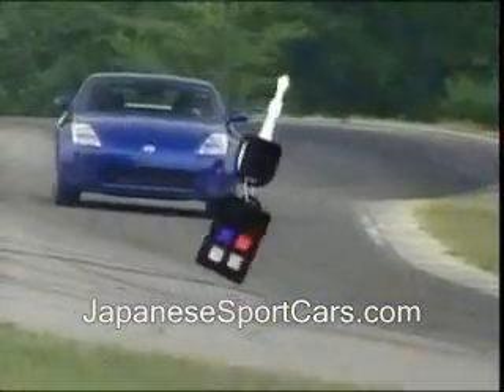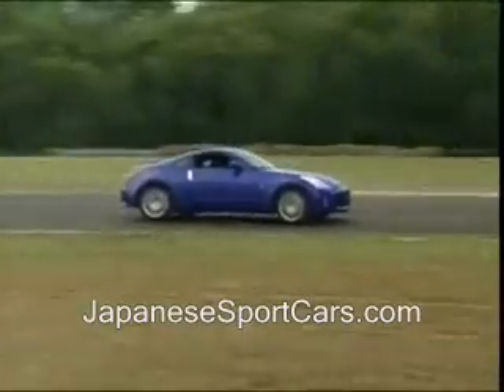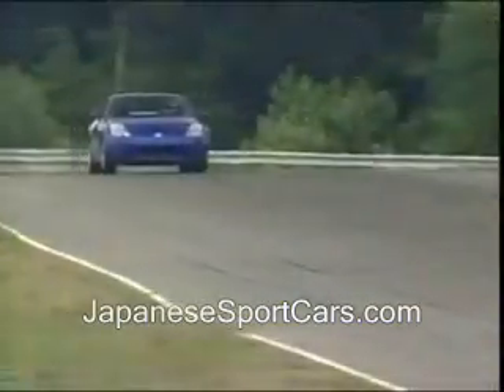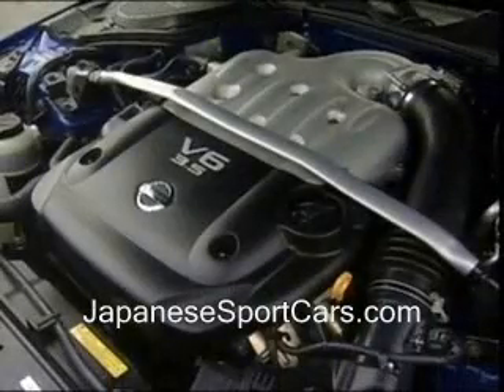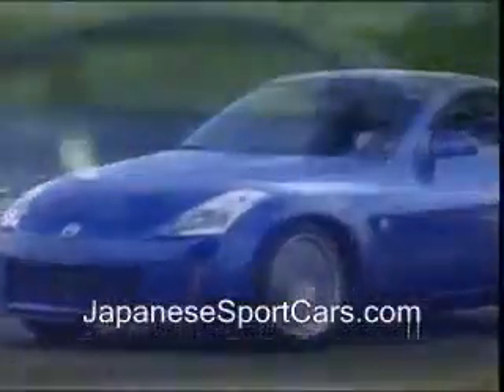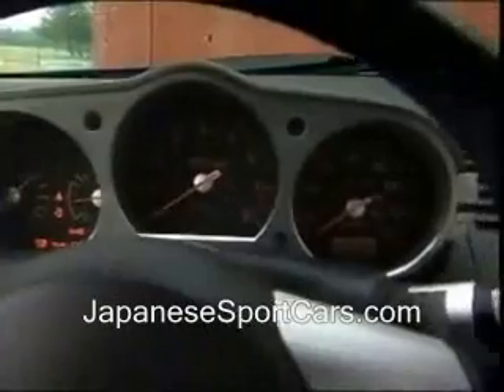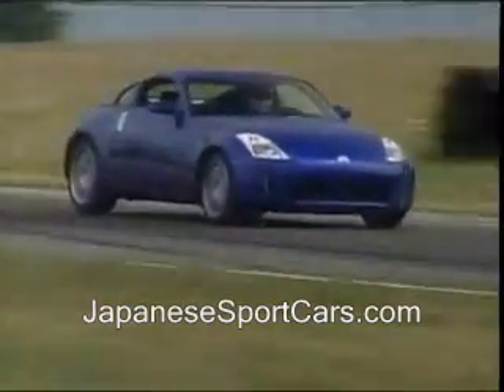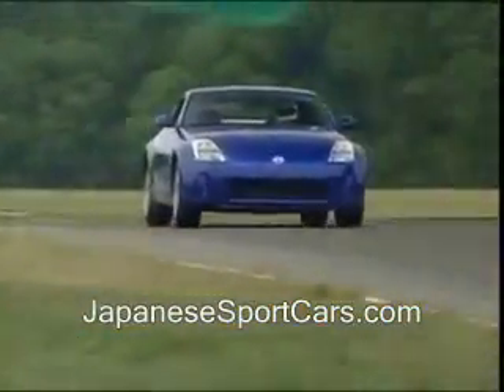Nissan 350Z Review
Review of Nissan 350Z